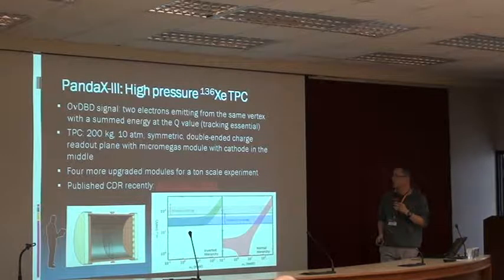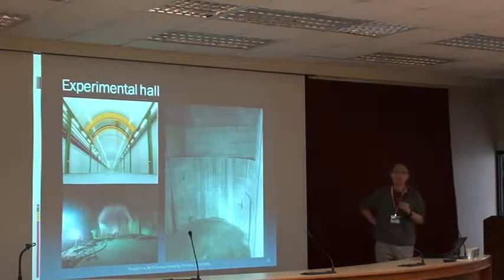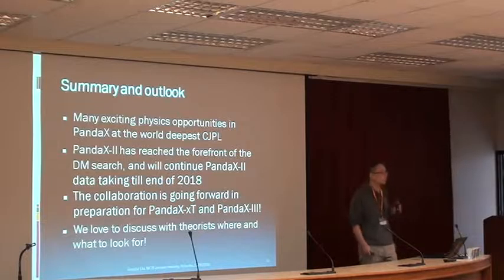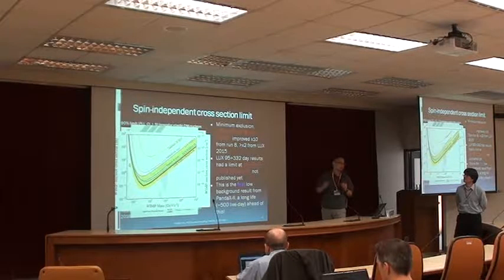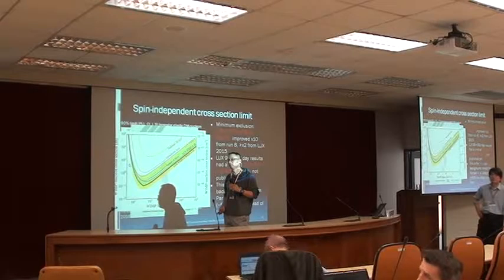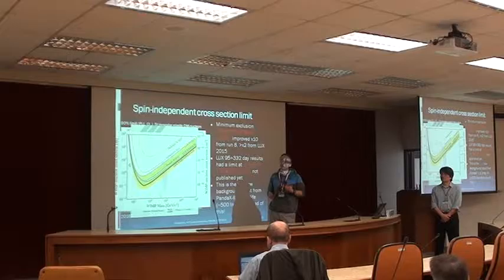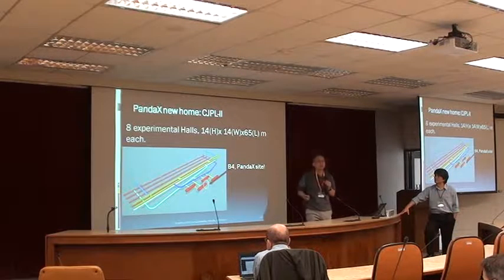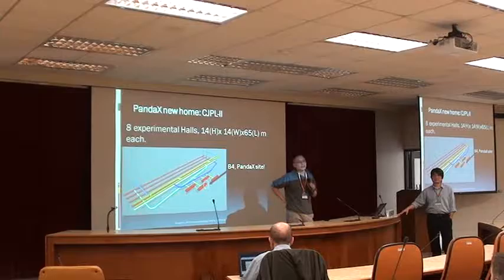Jianglai Liu 2-20161209